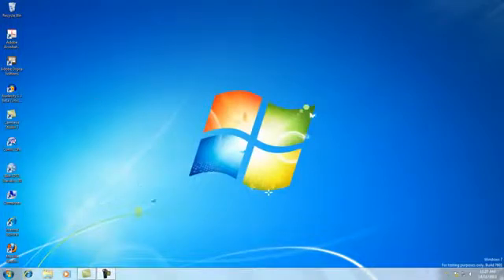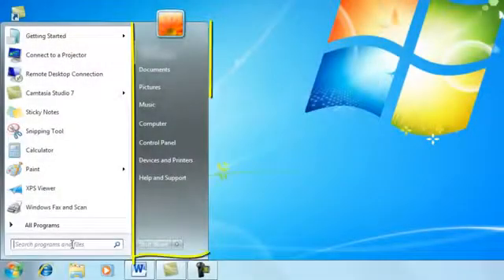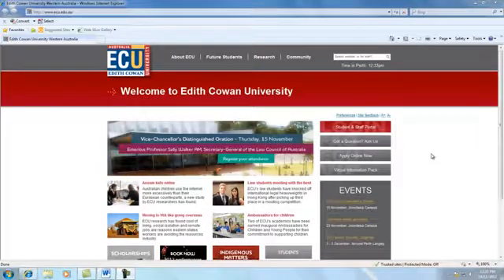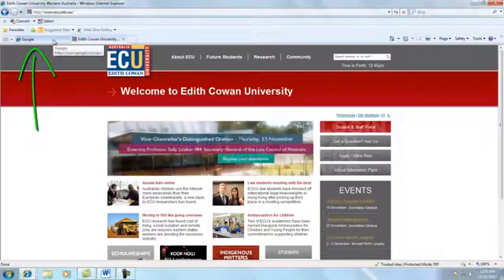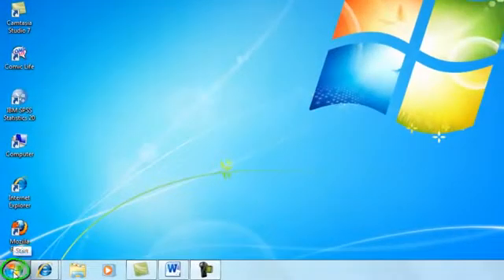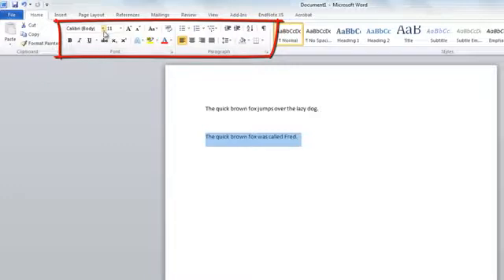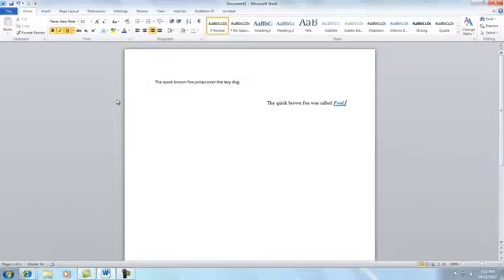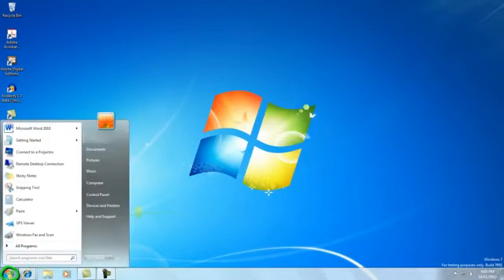Basic Computing Skills - Orientation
Computer Fundamentals - Basics for Beginners

Worried your experience with computers won't be up to university standard? This video will help you get a grip on the basic computer skills needed for study. Using Microsoft to complete assignments and learning ways to find the right information on the internet.